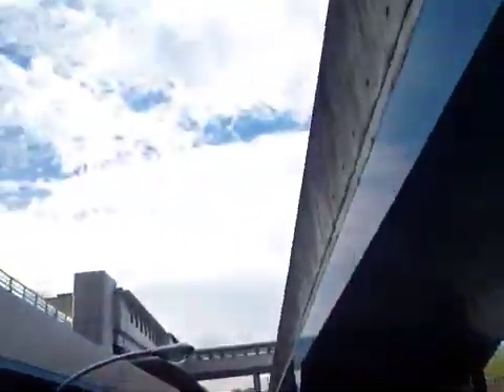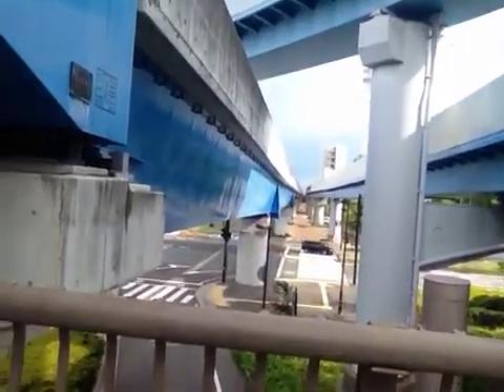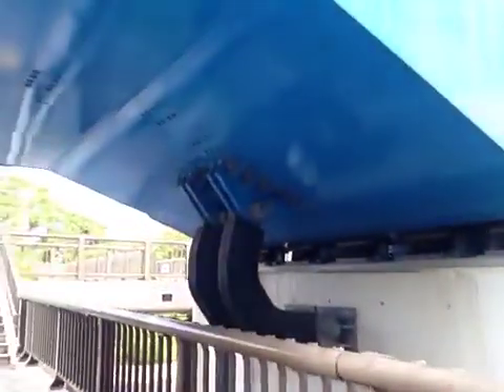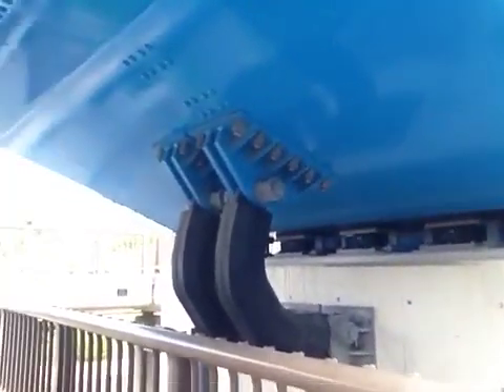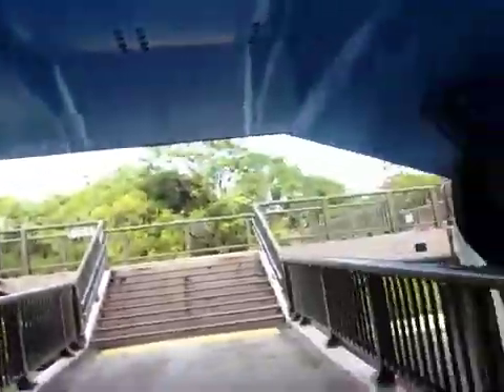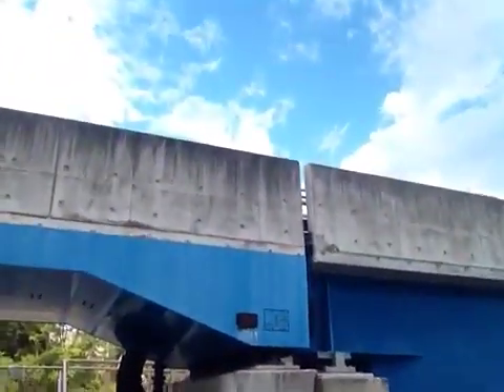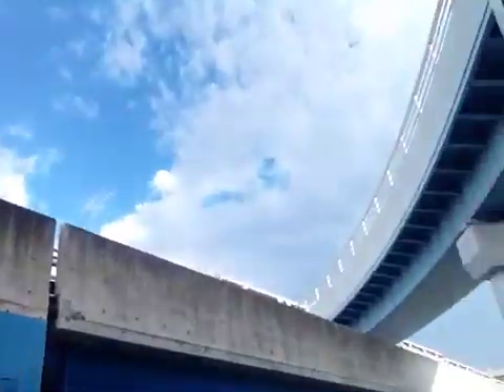Life in Japan: Earthquake Proofing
Making buildings and other things safe in Japan.